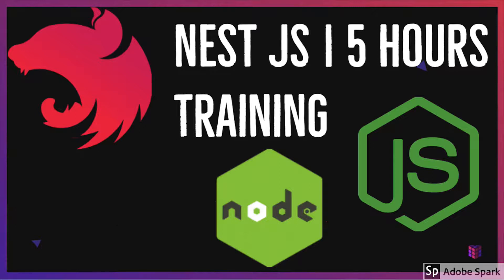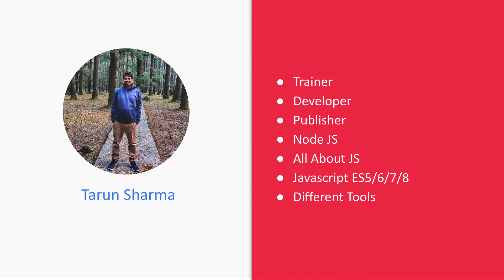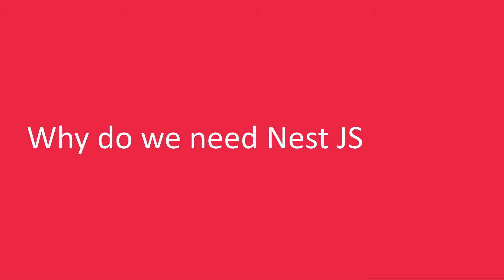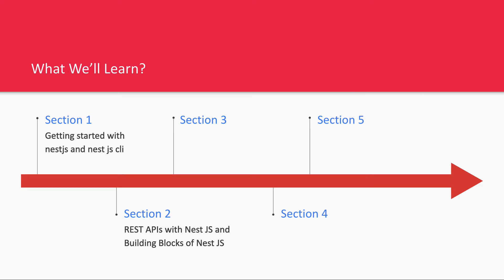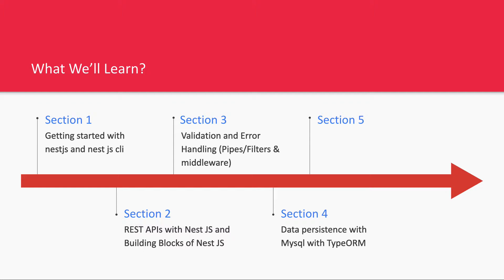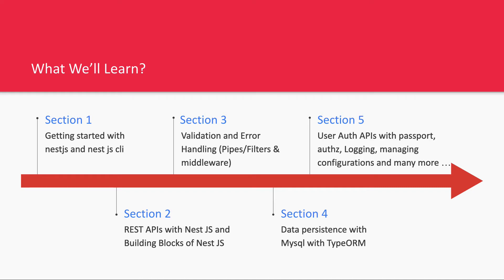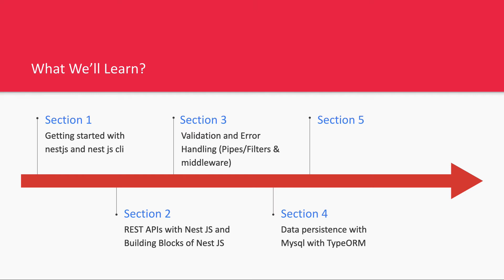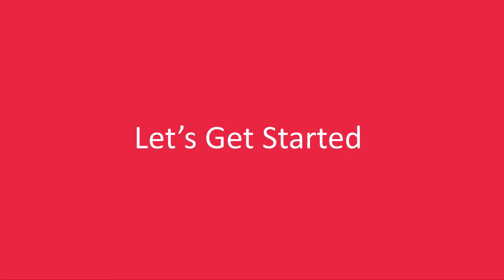NestJS Crash Course #01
Welcome to the ultimate crash course on NestJS! In this comprehensive video tutorial, we dive deep into the world of NestJS, a powerful framework for building scalable and maintainable server-side applications with Node.js.

Throughout this course, we cover everything you need to know to get started with NestJS, regardless of your level of experience. From installation and setup to advanced topics, we leave no stone unturned.

Here's what you can expect to learn:
Introduction to NestJS: Understand the fundamentals of NestJS, its architecture, and how it compares to other frameworks.

Setting Up Your Development Environment: Learn how to install Node.js, npm, and NestJS CLI, and create your first NestJS project.
Building Blocks: Explore the core building blocks of NestJS, such as modules, controllers, and providers, and how they work together.
Dependency Injection: Discover the power of dependency injection in NestJS and how it promotes modular and testable code.
Routing and Request Handling: Dive into NestJS routing and request handling mechanisms, including decorators and middleware.
Data Persistence: Learn how to integrate popular databases like MongoDB or PostgreSQL using NestJS modules and decorators.
Authentication and Authorization: Implement secure authentication and authorization mechanisms using NestJS guards and strategies.
Error Handling and Logging: Handle errors gracefully and implement robust logging in your NestJS applications.
Testing: Explore the different testing techniques and tools available in NestJS for unit testing and integration testing.
Deployment and Production Readiness: Understand best practices for deploying your NestJS application to production environments.
By the end of this crash course, you'll have a solid foundation in NestJS and be equipped to build efficient and scalable server-side applications with ease.
Whether you're a seasoned developer or just getting started with Node.js, this NestJS crash course is perfect for you. Get ready to level up your backend development skills and unlock endless possibilities with NestJS. Let's dive in!

⭐️ Crash Courses ⭐️